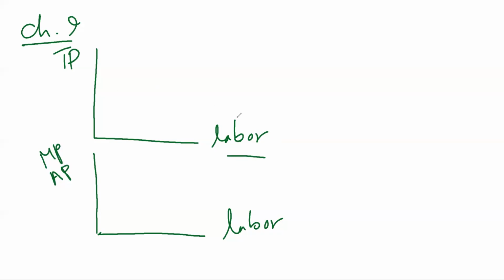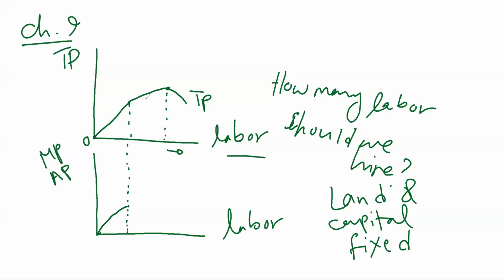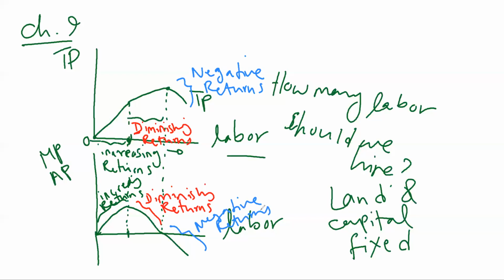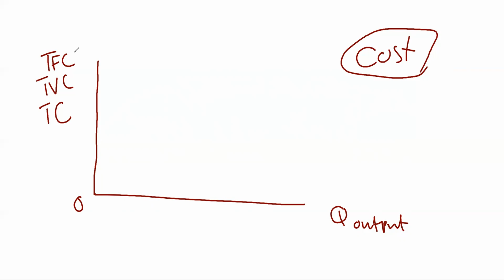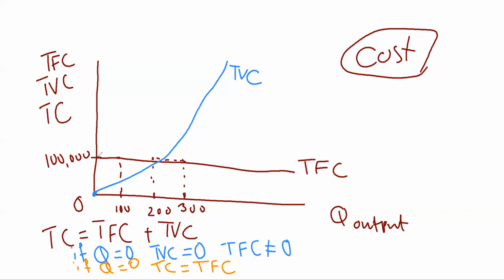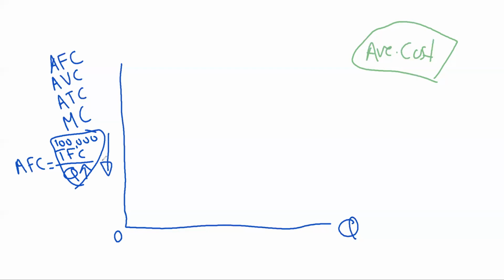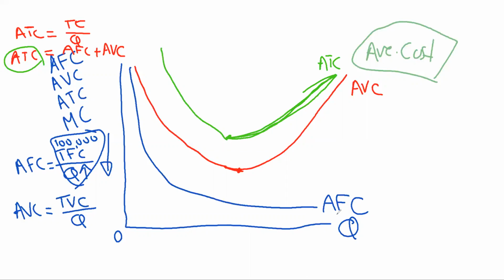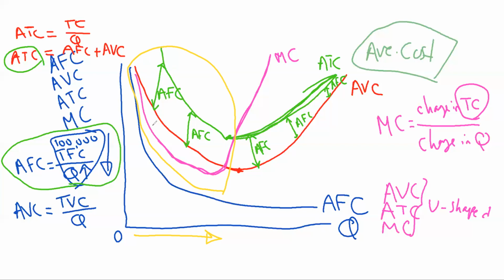Short run production and cost- Graphs